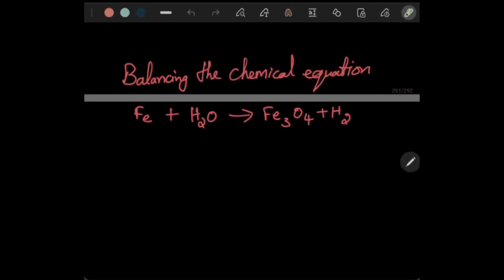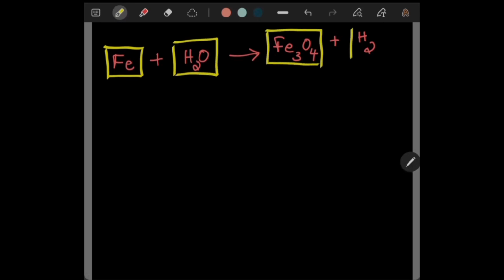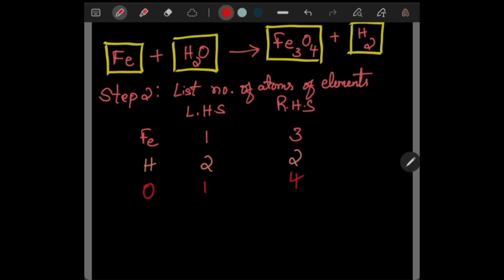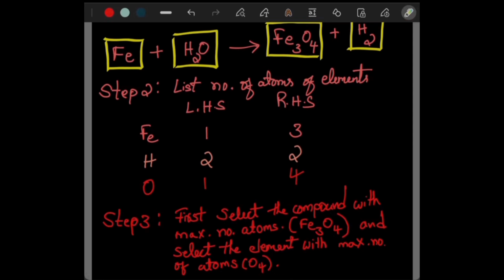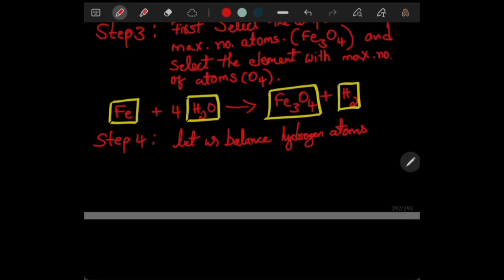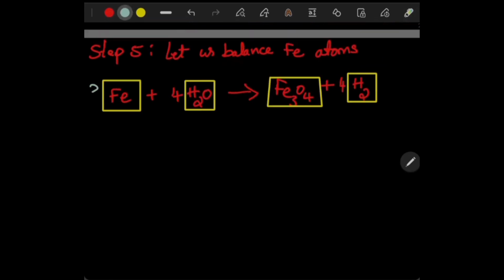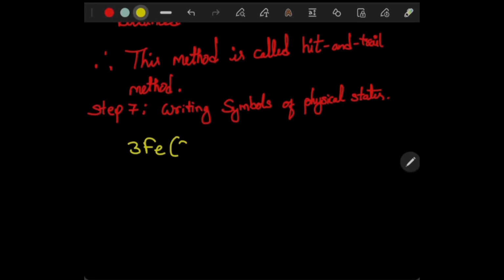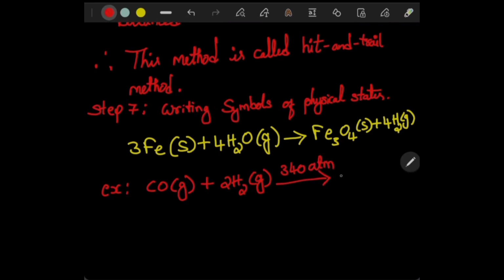3 April 2025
Class 10 chemistry NCERT
balancing the chemical equations by hit and trial method